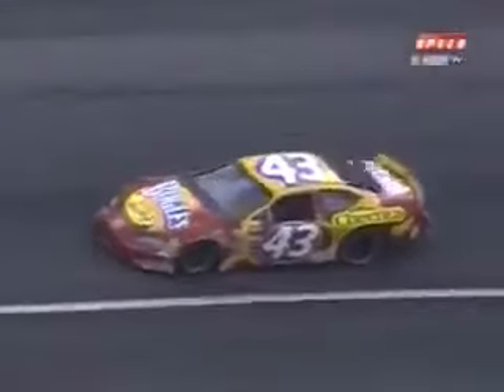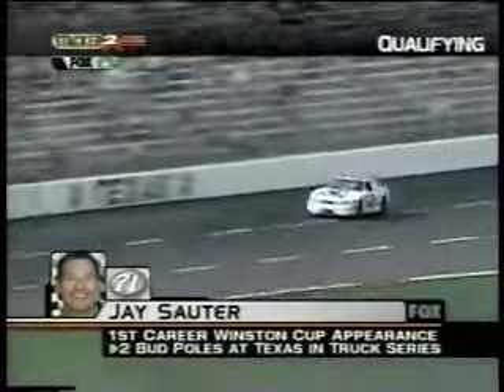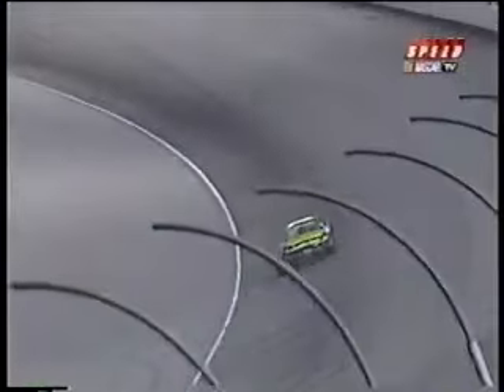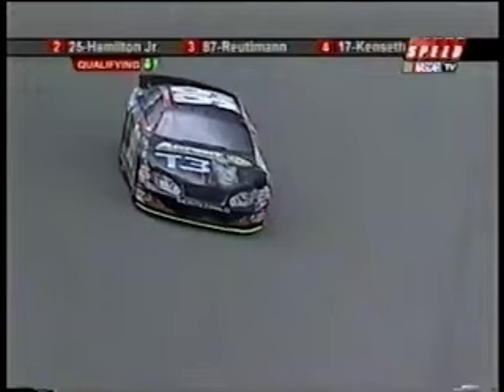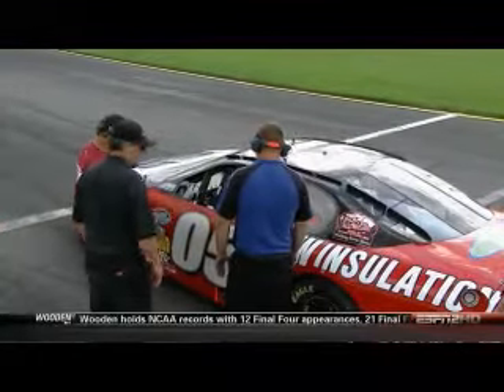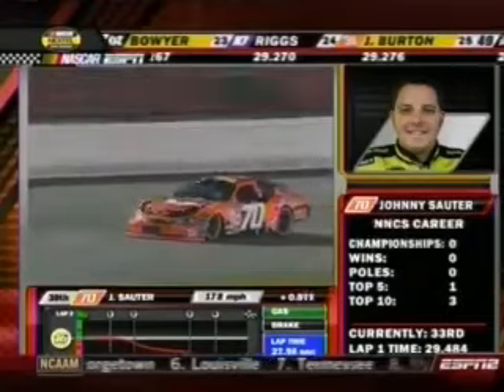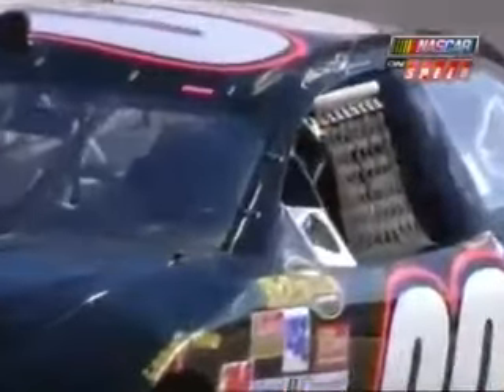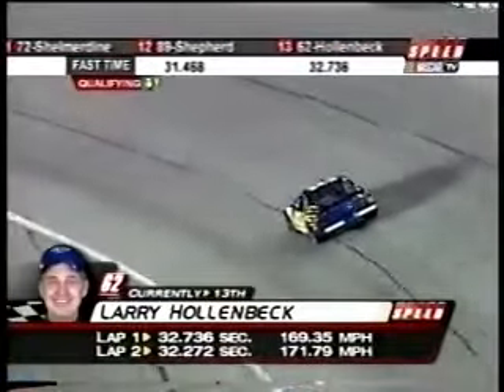Forgotten Nascar (Gen 4) Qualifying Runs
These are some qualifying laps I've come across while editing for some other projects. This is some pretty cool stuff, particular Andy Ponstein's attempts.

If you are interested in t-shirts, diecast cars, hats or any other racing/automobile memorabilia check out our Ebay stores. The links are listed below. We post new items daily!